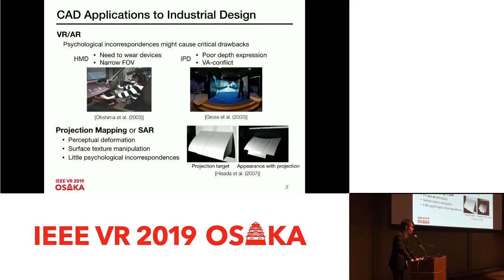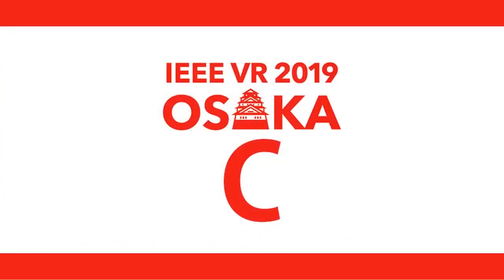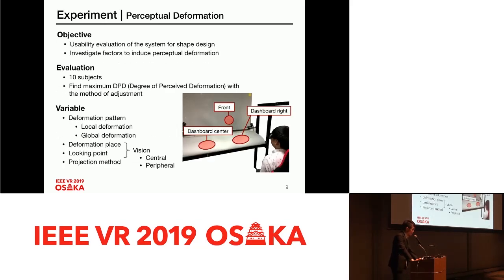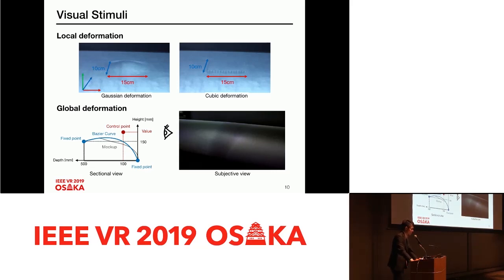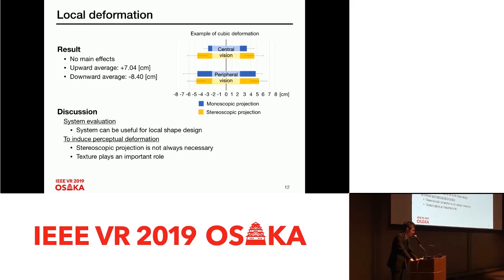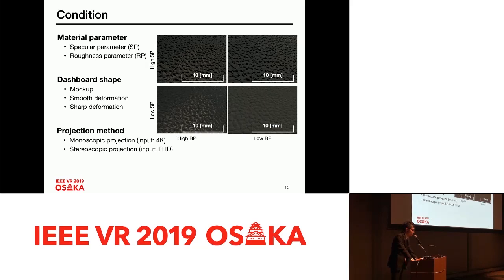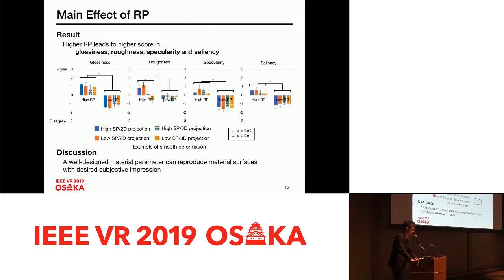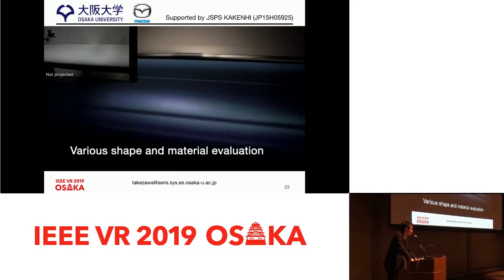[S10_3] Material Surface Reproduction and Perceptual Deformation with Projection Mapping for Car...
Title:
Material Surface Reproduction and Perceptual Deformation with Projection Mapping for Car Interior Design

Authors:
Takuro Takezawa (Osaka University), Daisuke Iwai (Osaka University), Kosuke Sato (Osaka university), Toshihiro Hara (Mazda Motor Corporation), Yusaku Takeda (Mazda Motor Corporation), Kenji Murase (Mazda Motor Corporation)

Conference

Abstract:
Car interior design, such as dashboard, broadly consists of two parts. One is shape design, where the processes of 2D drawing, 3D modeling and evaluation with full-scale mockups are iterated, which takes a massive amount of time and cost. The other is material design such as surface property tuning, where designers compare material samples. This way, however, has a limitation on the number of material samples to compare and doesn’t allow applying of the samples of interest to the whole mockups in early phases. In this paper, we apply projection mapping technique to boost the design process by altering the appearance of the surface of projected objects and enabling various shape and material evaluations in early phases. Our proposed system uses multiple projectors, one of which is 4K projector to reproduce fine leather surface. Utilizing physiological and psychological depth cues, the system allows the user to perceive the projected mockup as deformed. Psychological experiments confirm that users perceive deformation and have controlled impression on leather reproduced with certain parameters. In addition, we discuss the usability of the proposed system as a support system of car interior design.